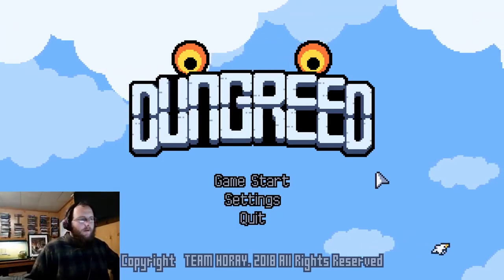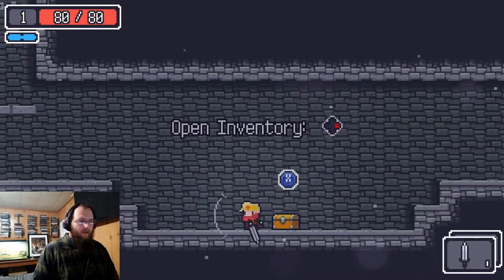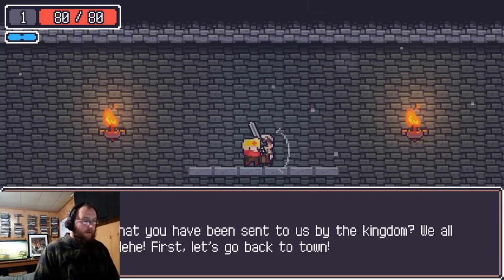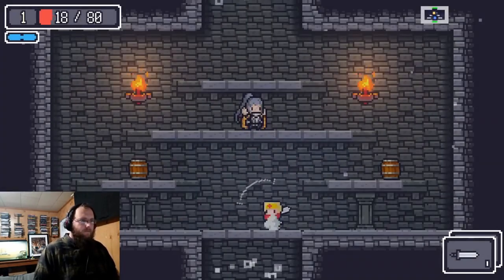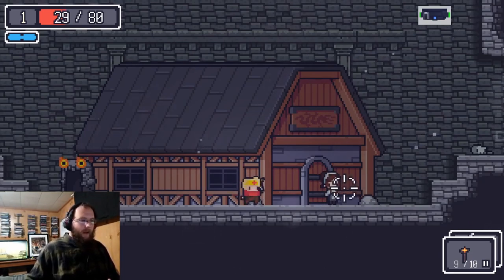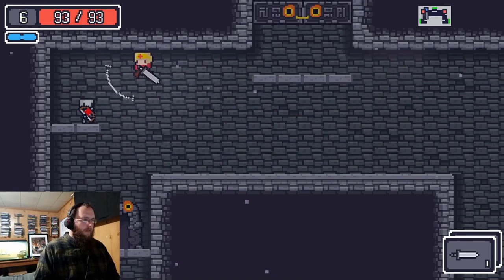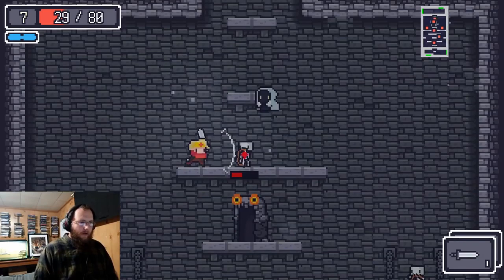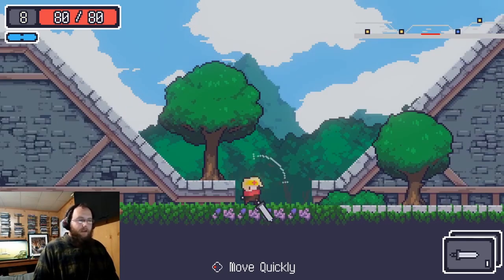Dungreed Tutorial for beginners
I made this Dungreed Tutorial for beginners.  Dungreed is a super fun rpg rogue like game

All of my Videos are intended for viewers OVER the age of 13. If you are NOT Over the age of 13 this video and ALL of my videos are not for you.